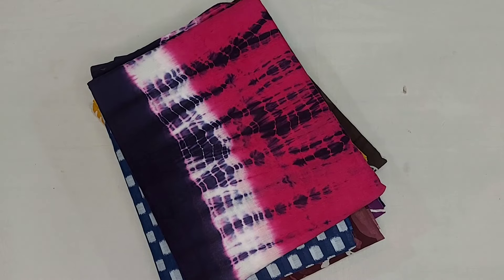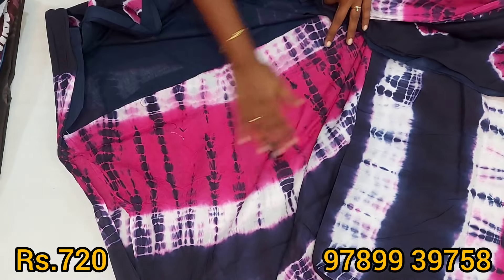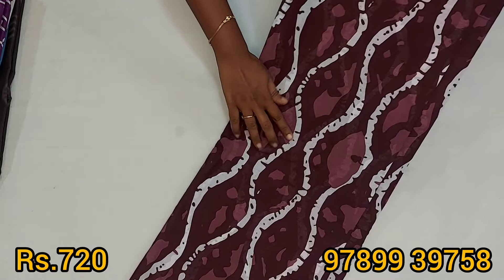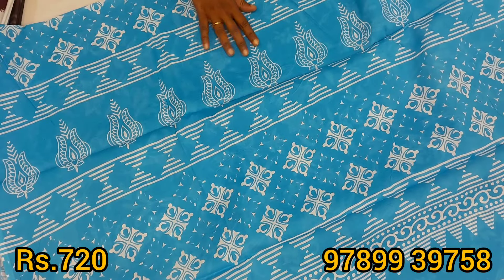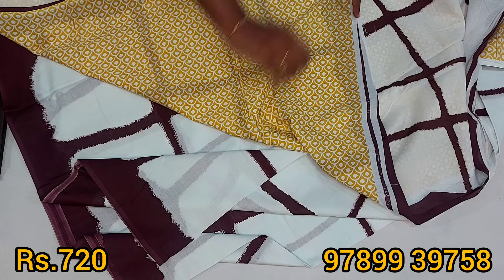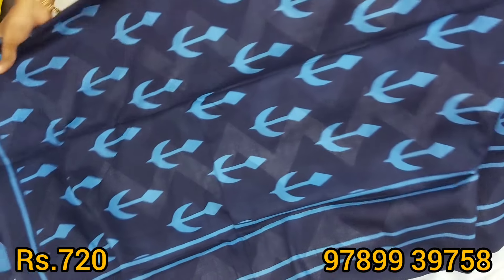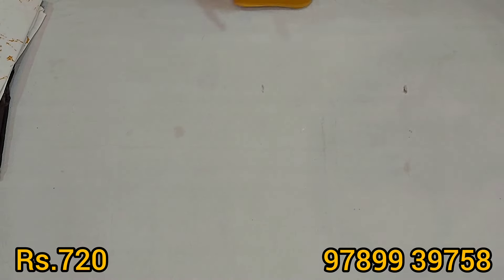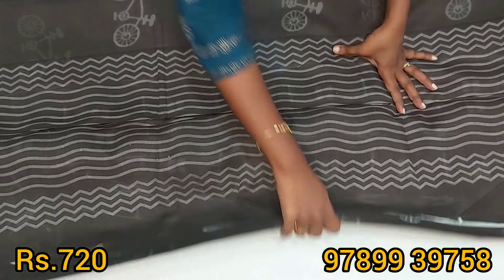💖Pure MulMul Cotton Sarees💖 |MULMUL காட்டன் புடவைகள்💐💐 |🚚Free Shipping|Mulmul Sarees Online Shopping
💖Annikasree Collections💖

💜💜அழகழகாய் MulMul Sarees💜💜

📢 Price: Rs.720

🚚Shipping: Free Shipping across Tamilnadu.
Shipping charges applicable for other states

🟡 For better viewing experience use higher picture quality

‼️📝Important Note:
Parcel opening video is must for damage or missing item. In case any damage with proper opening, we will take back the item. Slight color change may possible due to mobile photography/ video graphic resolution.

‼️No return for personal satisfaction